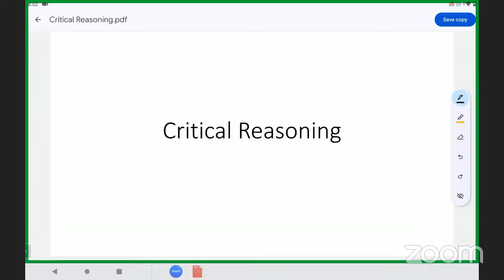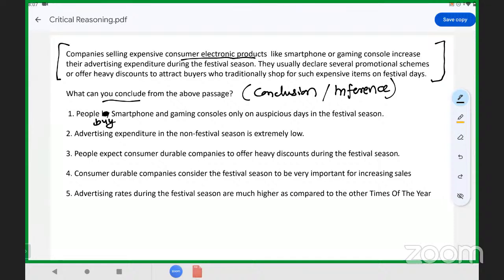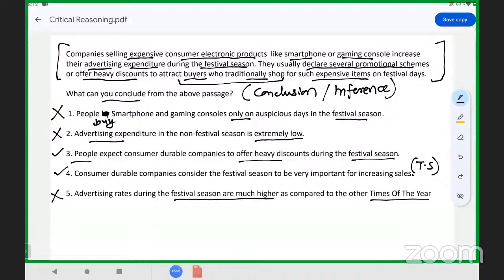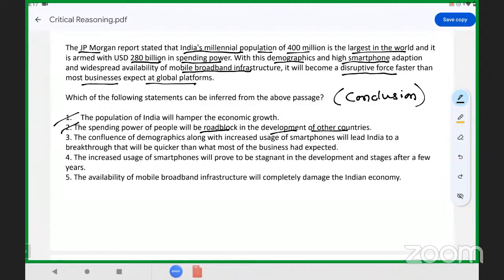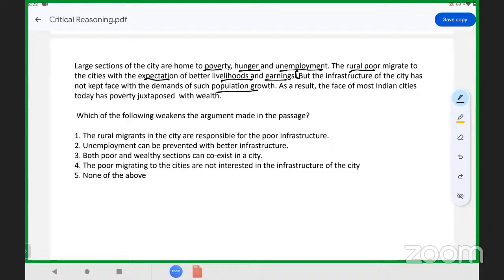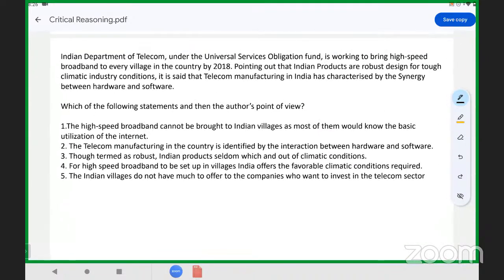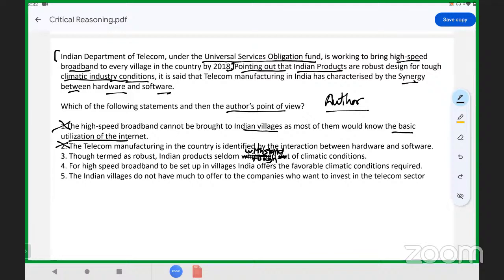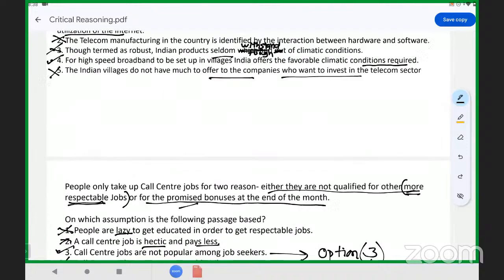Critical Reasoning (LR) | Pharma MBA | NMAT/CAT/CMAT/MH-CET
Join our live MBA session of Critical Reasoning! In this lecture, we'll explore the foundations of quantitative analysis in pharmaceutical management together! Don't miss out on this enriching learning experience.
Boost your knowledge effortlessly & prepare for your MBA Exams. See you at the session!